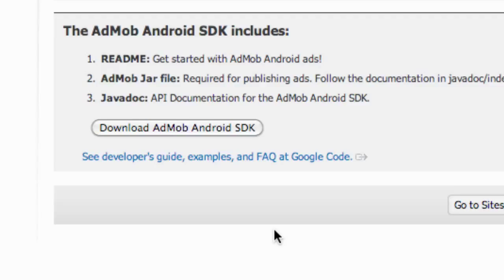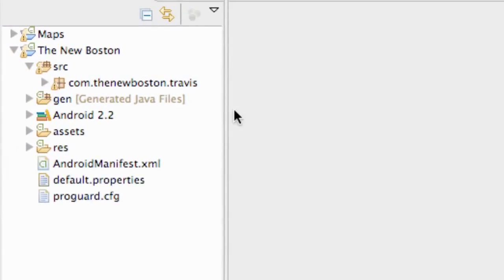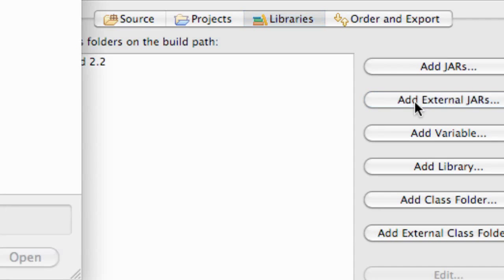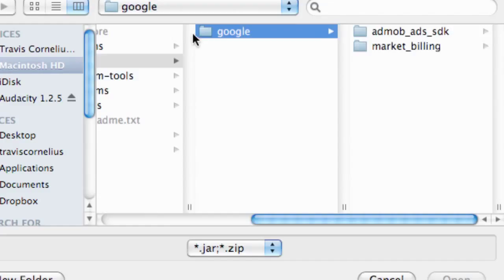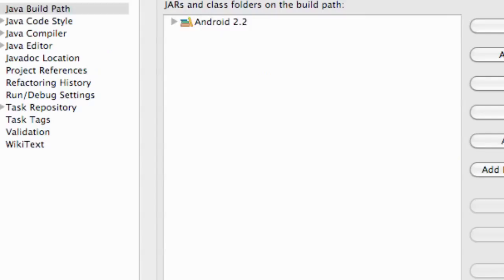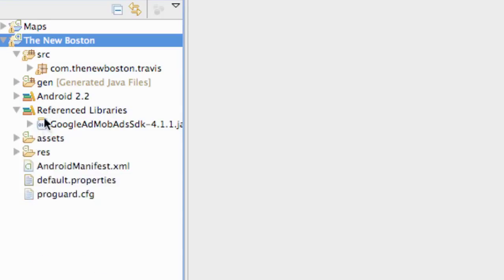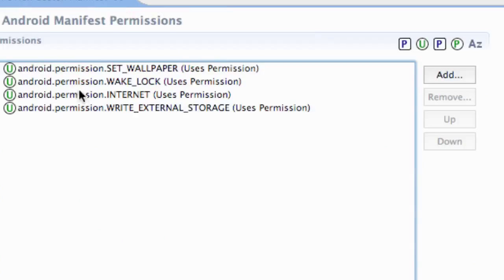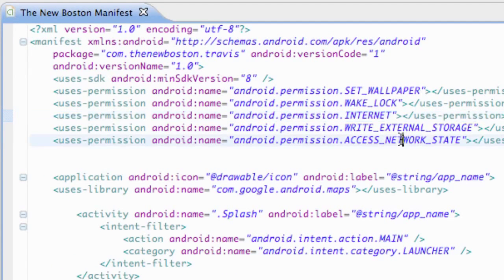Android Application Development Tutorial 195 Adding External Jar